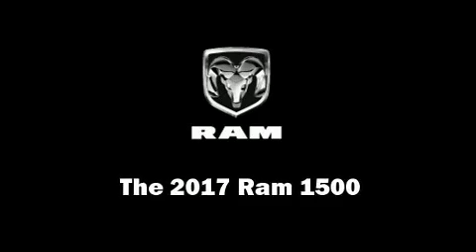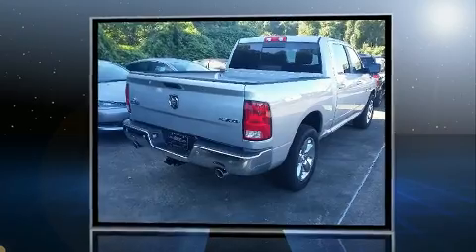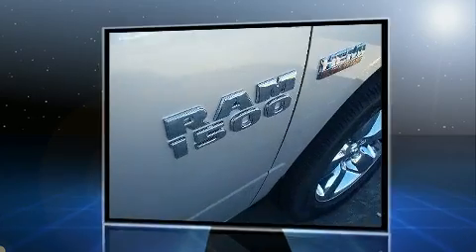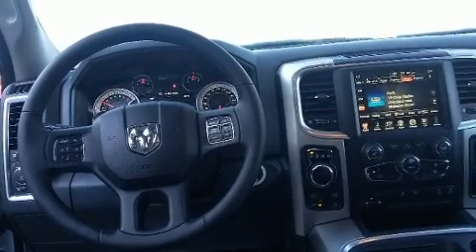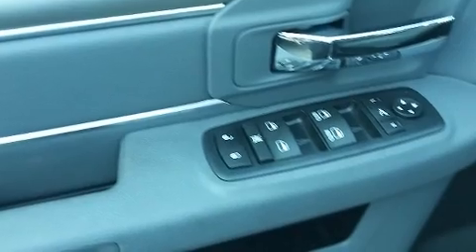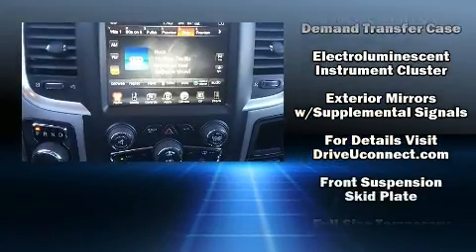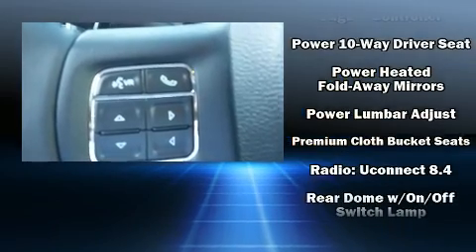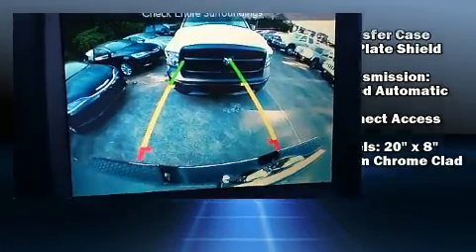2017 Ram 1500 Big Horn in Alexander City, AL 35010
Experience driving perfection in the 2017 Ram 1500 This 4 door, 5 passenger truck will allow you to take command of the road with confidence! It features an automatic transmission, 4-wheel drive, and a powerful 8 cylinder engine. Comfort and convenience were prioritized within, evidenced by amenities such as: 1-touch window functionality, an outside temperature display, automatic dimming door mirrors, skid plates, power windows, a trailer hitch, and remote keyless entry. Safety equipment has been integrated throughout, including: dual front impact airbags with occupant sensing airbag, head curtain airbags, traction control, brake assist, a panic alarm, an emergency communication system, and 4 wheel disc brakes with ABS. Various mechanical systems are monitored by electronic stability control, keeping you on your intended path. Our sales staff will help you find the vehicle that you've been searching for. We'd be happy to answer any questions that you may have. Stop in and take a test drive!